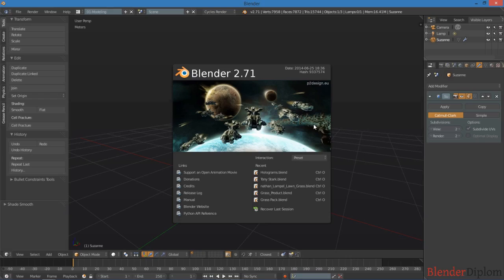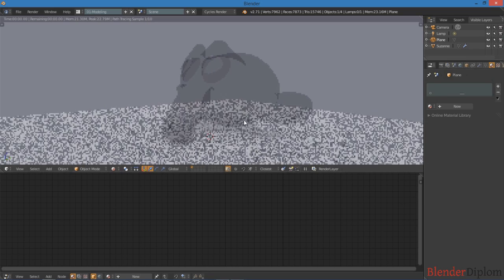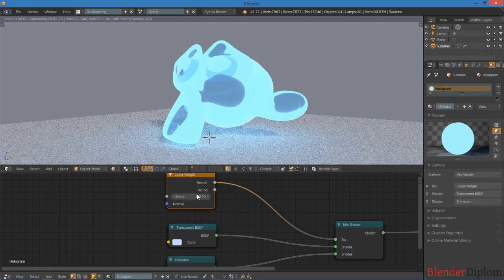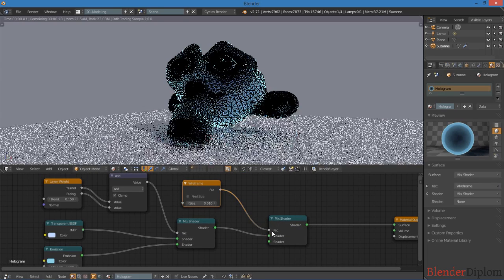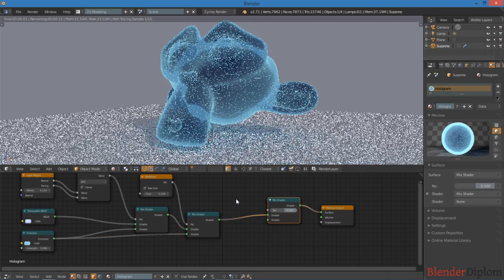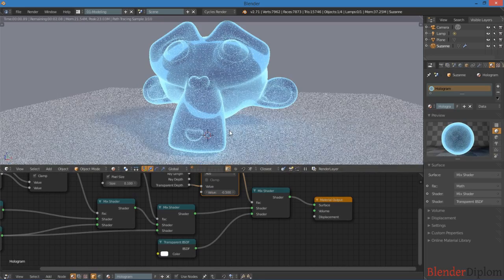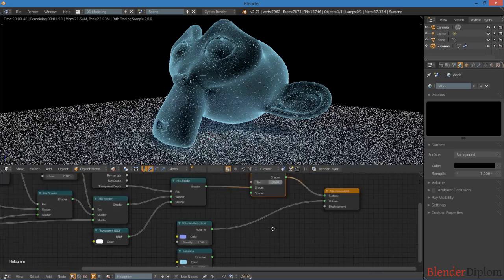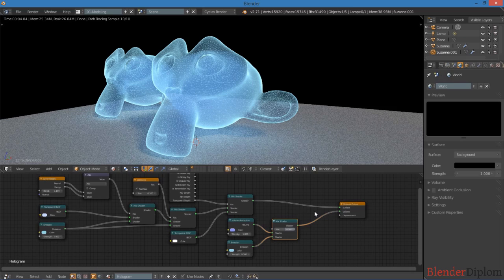Blender Tutorial I Modern Hologram in Cycles